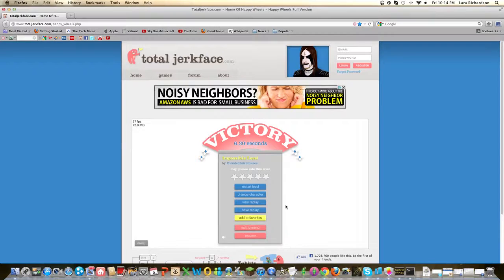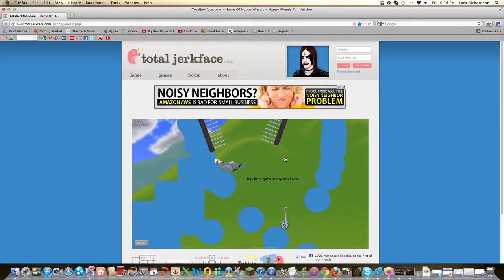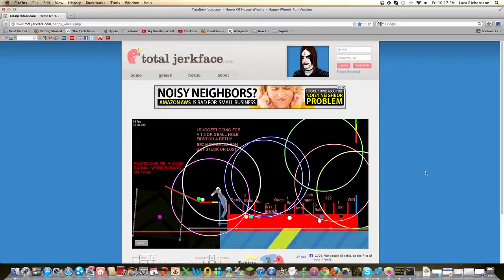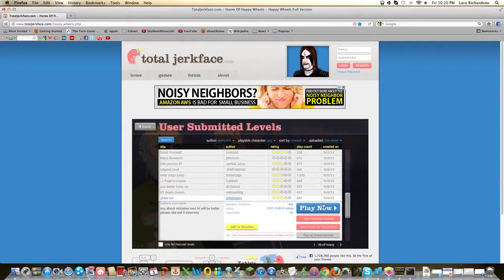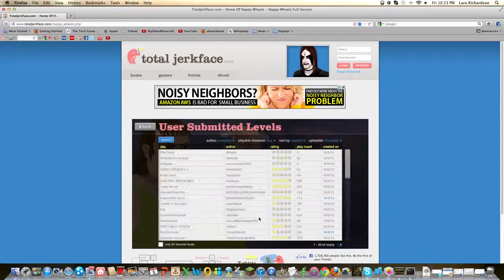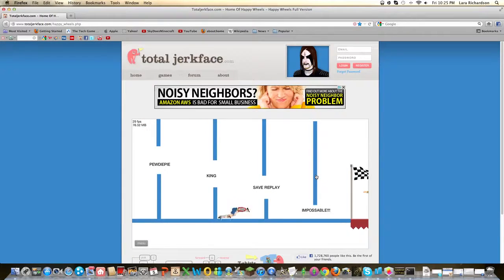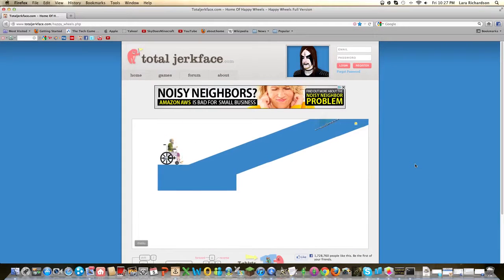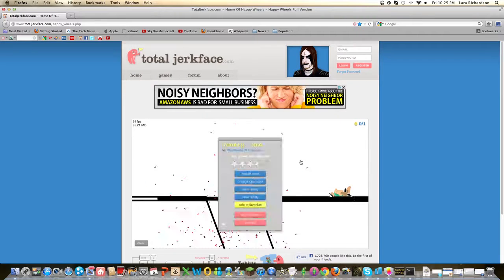happy wheels part 5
ew